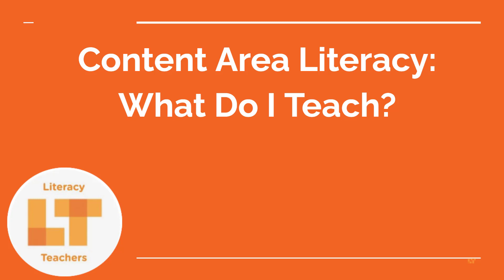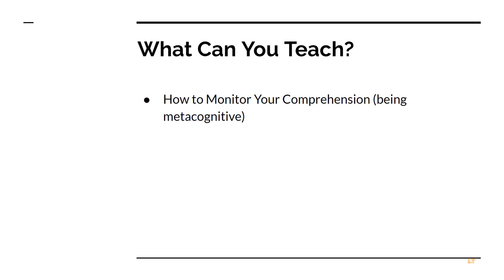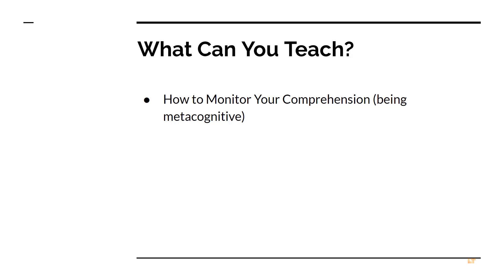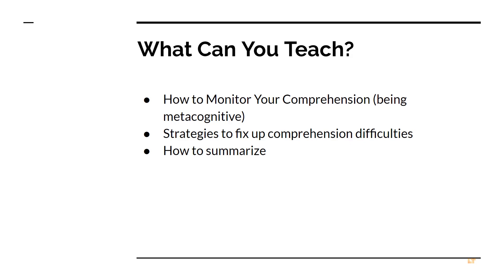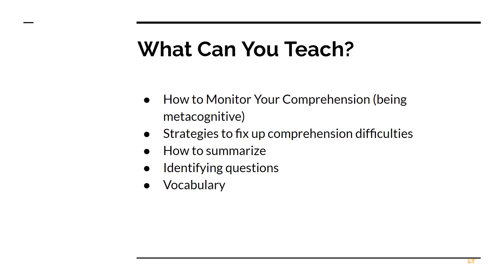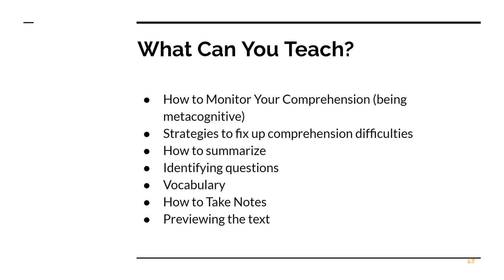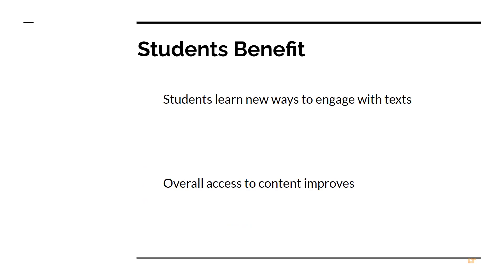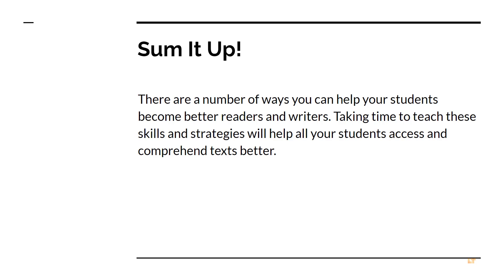What Kinds of Things Do I Teach to Promote Content Area Literacy?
Looking for high quality, research-based professional development? Our approach has been studied and tested with over 1000 teachers to give you the best experience possible.

Get your all access pass to 63 (and growing!) courses you can use to inspire, motivate, and change how your students read and write for academic success: